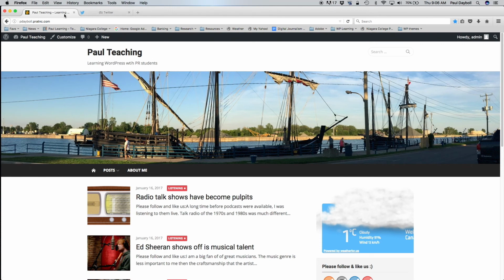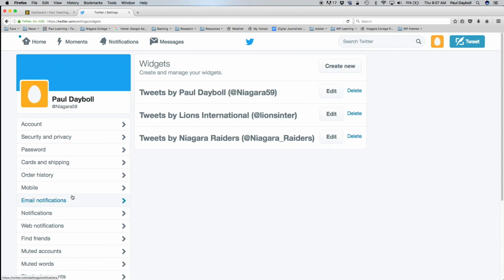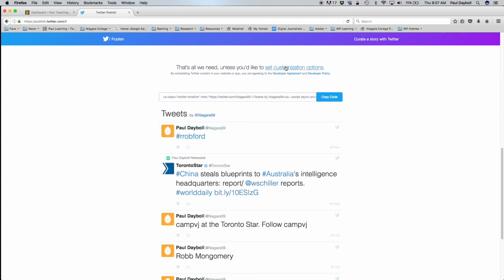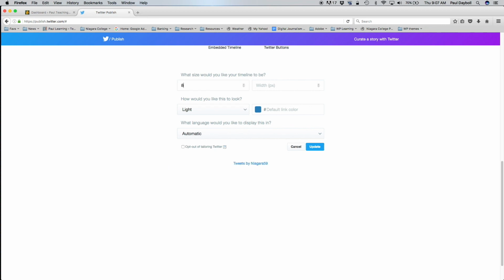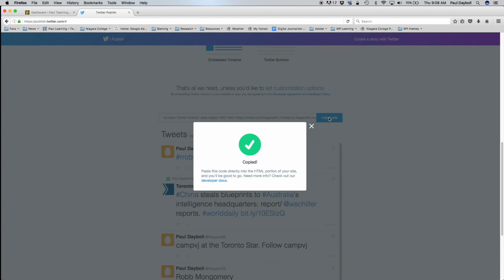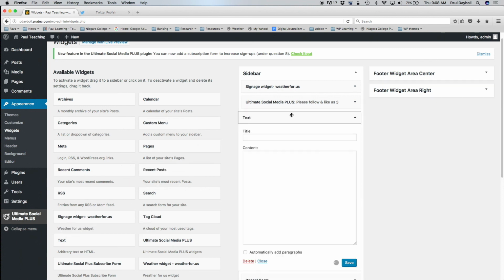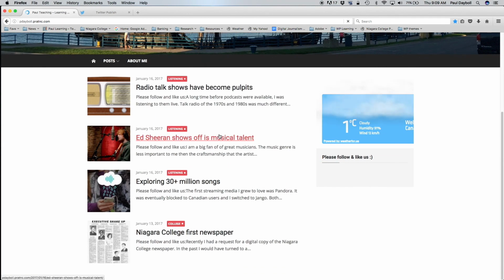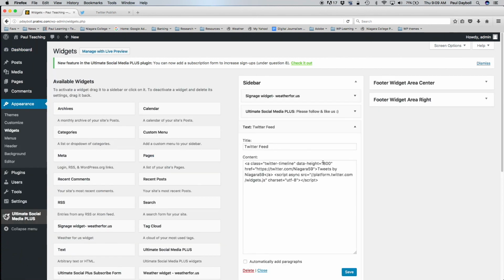Adding twitter to Wordpress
This video will help you learn how to use a custom twitter widget to add a twitter feed to the side bar of a WordPress site